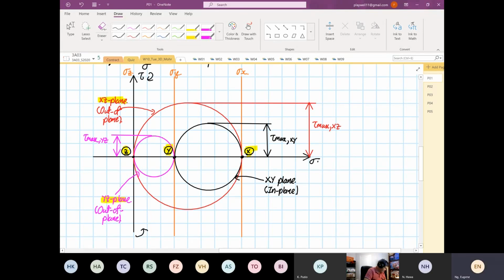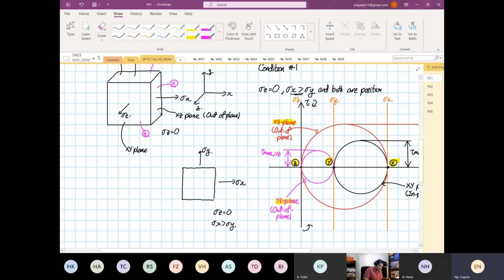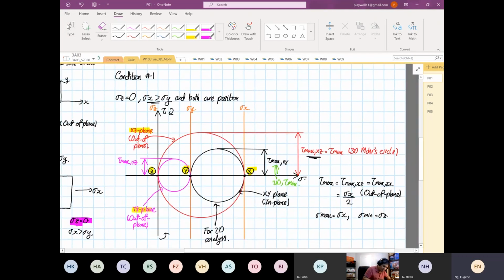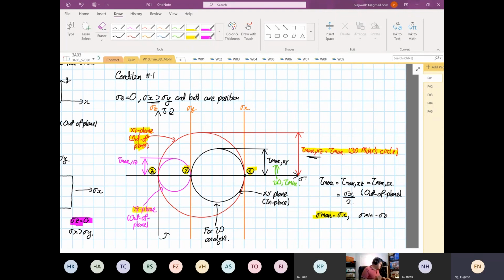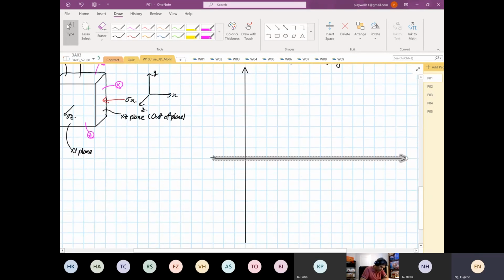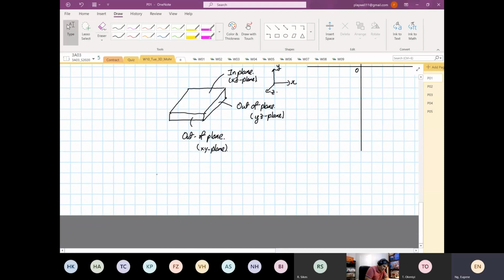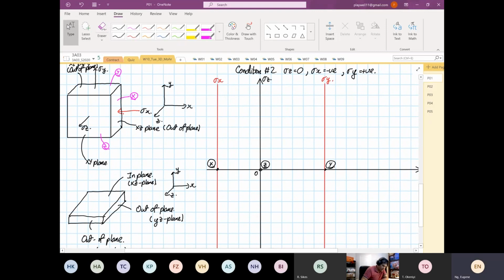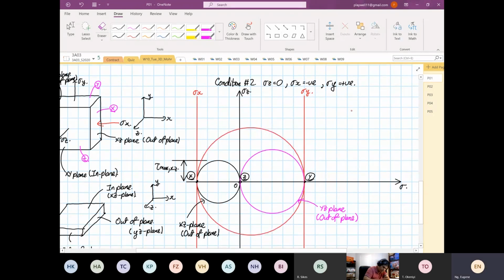W10 Tue 3D Mohr P2